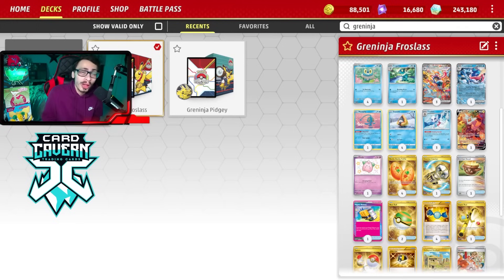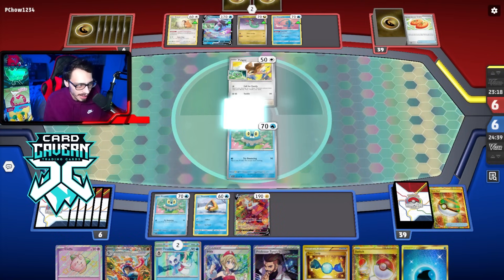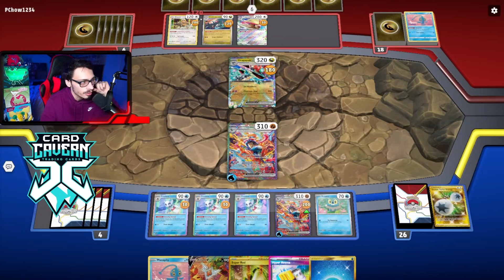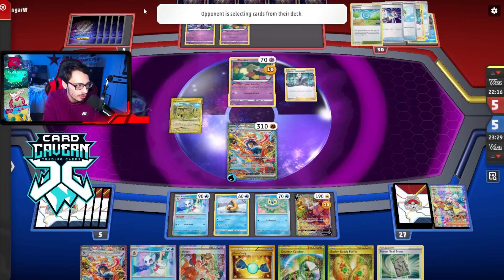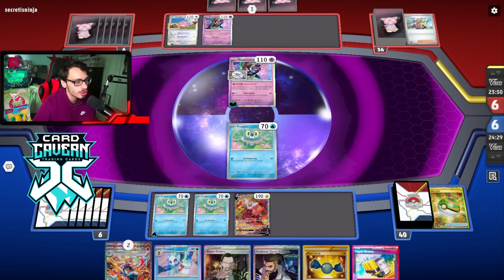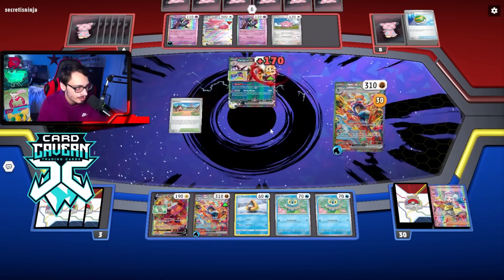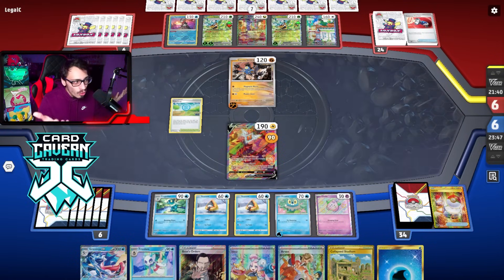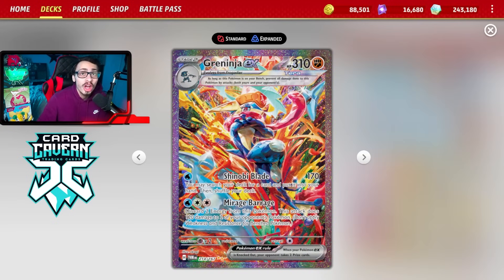The BEST Way To Play Greninja ex Is With Froslass! SO Much Damage Spread! PTCGL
In today’s Pokemon TCG Live video i play my Greninja ex Froslass deck which thanks to Froslass you can do a lot of damage spread & even KO Manaphy for Greninja ex's Mirage Barrage attack!

Pokémon: 9
1 Rotom V LOR 58
3 Greninja ex TWM 106
3 Froslass TWM 53
1 Greninja ex PR-SV 54
1 Manaphy BRS 41
4 Snorunt SIT 41
1 Cleffa OBF 80
1 Frogadier TWM 57
4 Froakie OBF 56

Trainer: 17
3 Irida ASR 147
1 Earthen Vessel PAR 163
3 Ultra Ball SVI 196
4 Rare Candy SVI 191
3 Arven SVI 166
1 Super Rod PAL 188
3 Iono PAL 185
1 Hyper Aroma TWM 152
1 Technical Machine: Devolution PAR 177
4 Buddy-Buddy Poffin TEF 144
1 Forest Seal Stone SIT 156
1 Collapsed Stadium LOR 215
1 Counter Catcher PAR 160
1 Professor Turo's Scenario PAR 171
2 Boss's Orders PAL 172
1 Switch SVI 191
2 Nest Ball SVI 181

Energy: 2
2 Double Turbo Energy BRS 151
6 Basic {W} Energy CIN 124